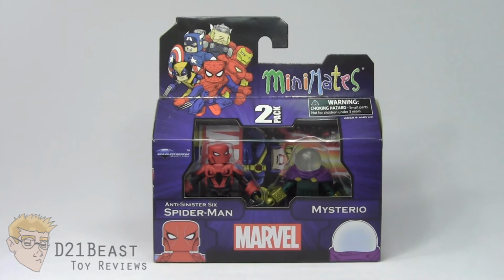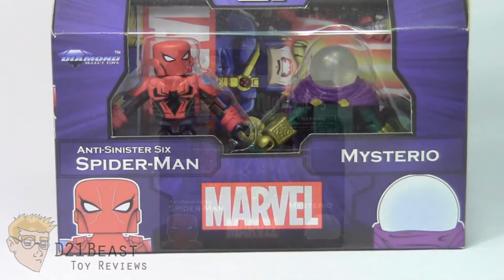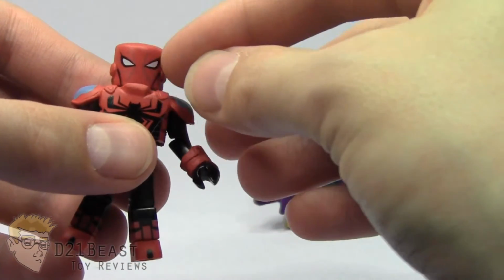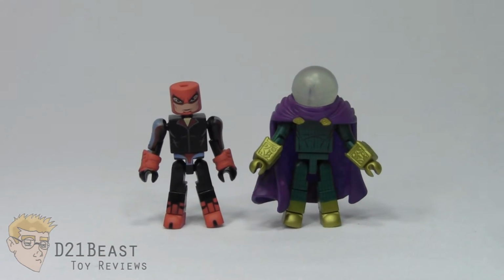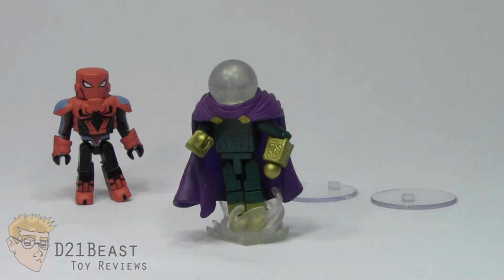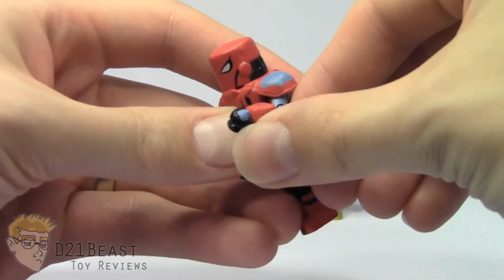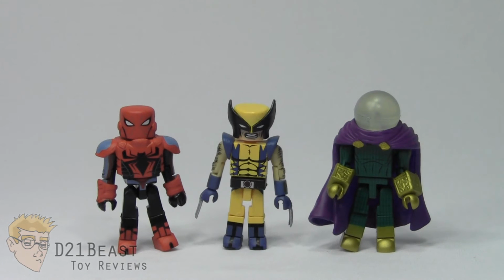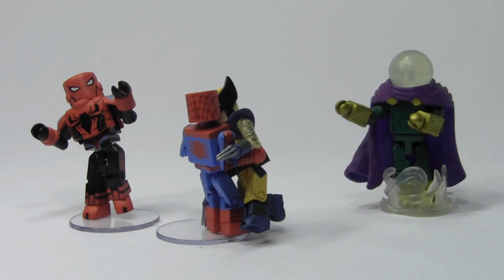Marvel Minimates Anti-Sinister Six Spider-Man & Mysterio 2-Pack Review - 2015 Toys R Us Series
Hey, ToyFans! Today I review the 2015 Toys R Us wave Anit-Sinister Six Spider-Man and Mysterio Minimates figures released by Art Asylum & Diamond Select (DST). The Minimates in this boxset is based in part  on Dan Slott's Amazing Spider-Man "End of the Earth" storyline which debuted the third incarnation of the Spider-Armor..

Did you like those Minimates reviews? Check out some Blind Bag Minimates reviews below: